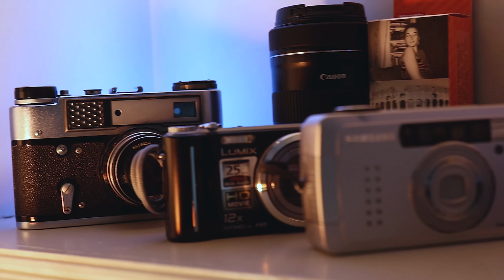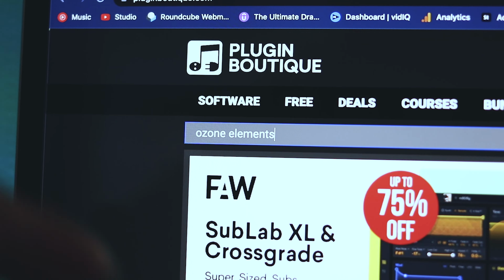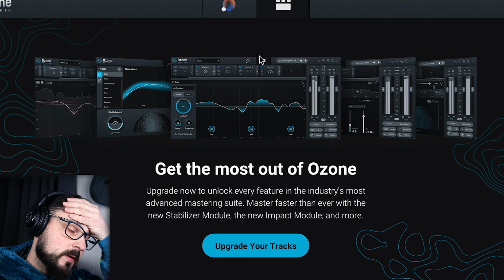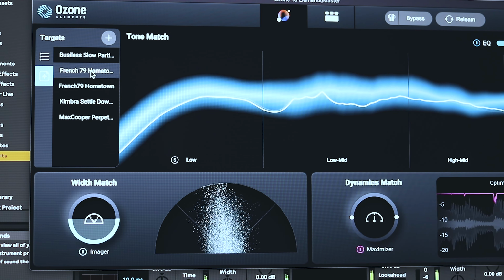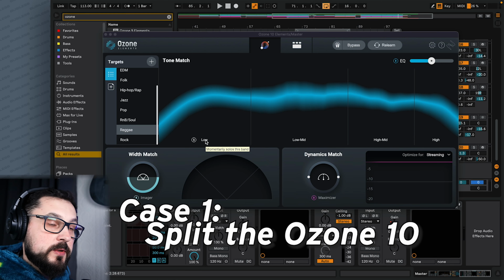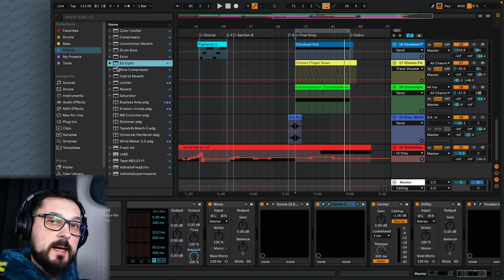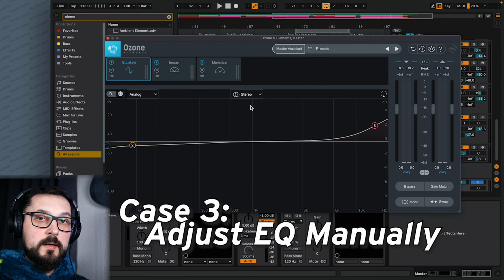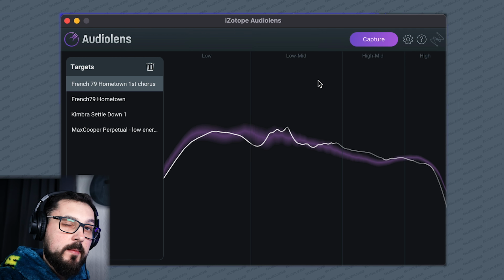Want to UPGRADE to Izotope OZONE 10 ELEMENTS? - Must see this video first!